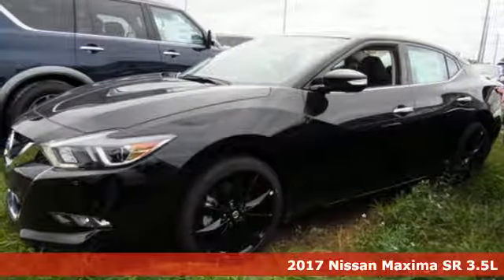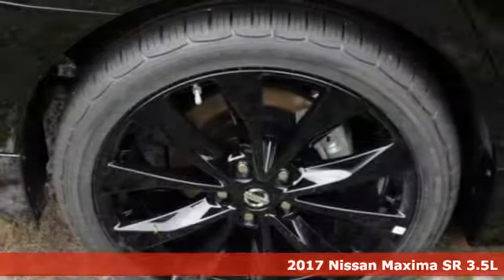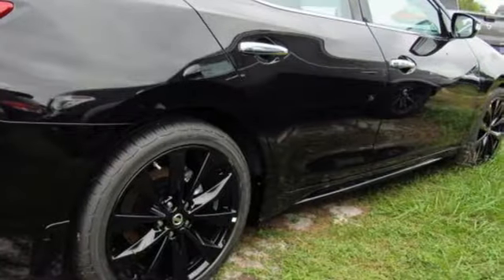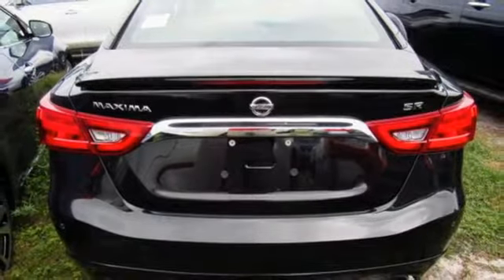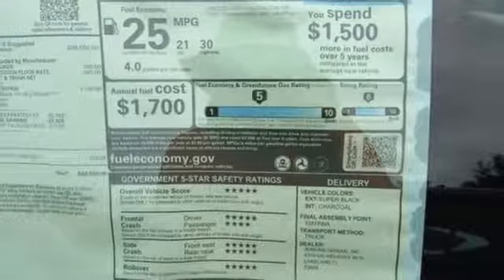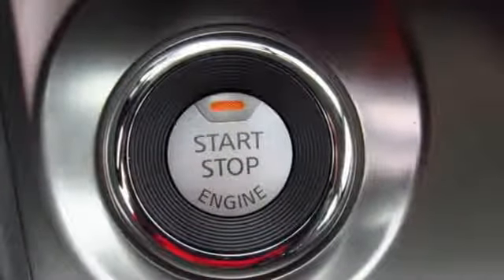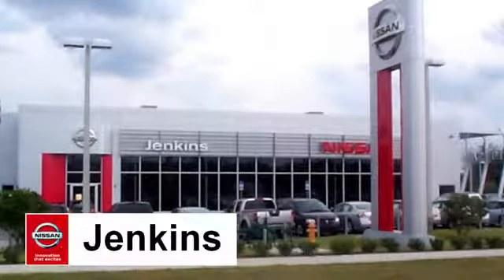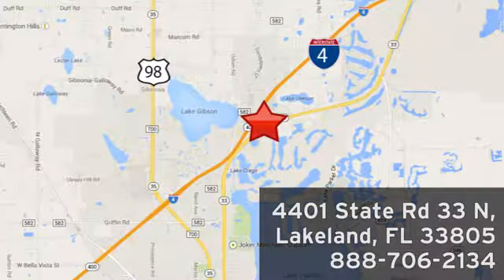New 2017 Nissan Maxima Lakeland FL Tampa, FL 17MA323 - SOLD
Year: 2017
Make: Nissan
Model: Maxima
Trim: SR 3.5L
Engine: 3.5 L V6 Cyl.
Color: Super Black
Stock #: 17MA323
VIN: 1N4AA6AP5HC451098
This 2017 Nissan MAXIMA SR will sell fast!! *Navigation* *Bluetooth* Save money at the pumps knowing this Nissan gets 21 30 MPG *Please let us help you with Finding the ideal New, Preowned, or Certified vehicle, - Getting the best prices and incentives available and Explaining purchase, lease, and financing options.* *Jenkins Nissan prides itself in exceeding all customer expectations! The next step? Give us a call to confirm availability and schedule a hassle free test drive! We are located at: 4401 Lakeland Hills Blvd, Lakeland, FL 33805.* NEW NISSAN SAVINGS - Must Finance with NMAC. Online pricing includes all Nissan Rebates and up to $1,000 Owner Communication Incentive. Online discounts apply to retail purchase. Vehicles must be in stock. LEASES may vary. OUT OF STATE pricing may vary due to rebate variances. Sales Tax Title License Fee Registration Fee Finance Charges and $899 Dealer Fee are additional to the advertised price. We make every effort to have accurate pricing but occasionally mistakes occur. Please call if you have any questions. Current pricing Valid through 01.31.18

Address:
401 State Rd 33 N